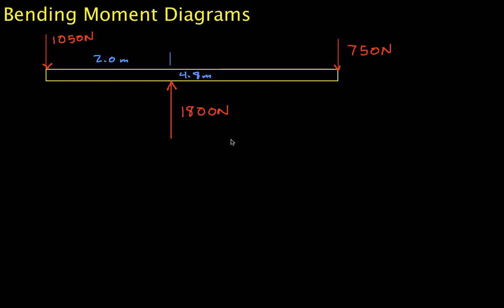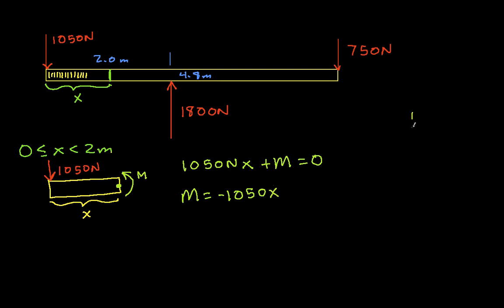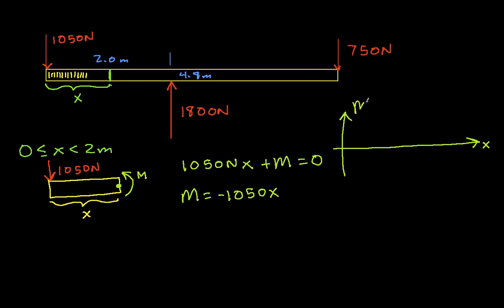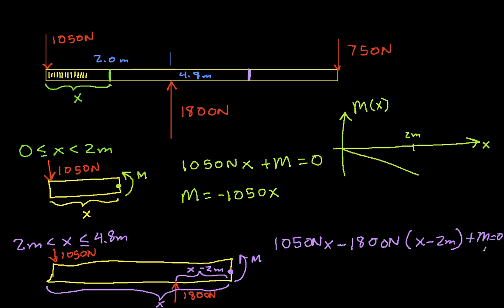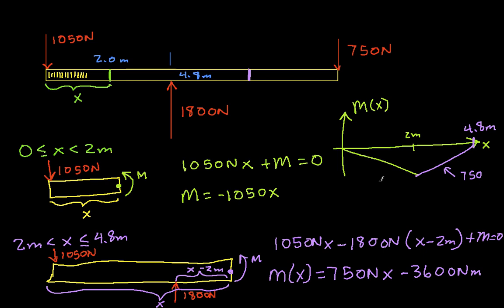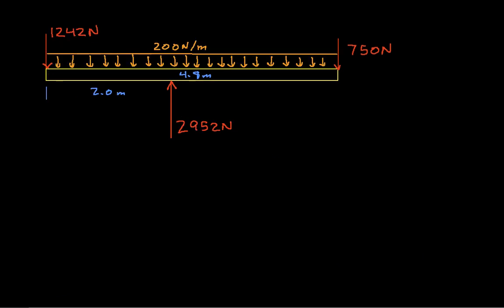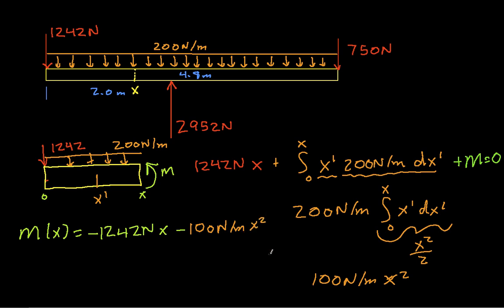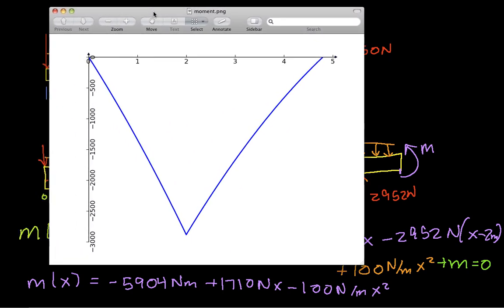Bending Moment Diagrams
Introduces the concept of a bending moment diagram and computes moment diagrams for two example beam loadings.